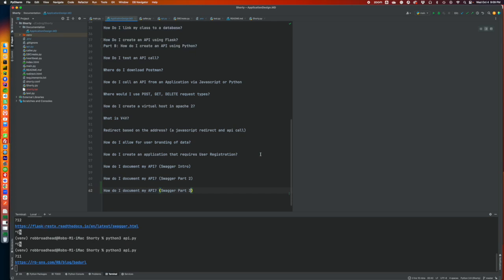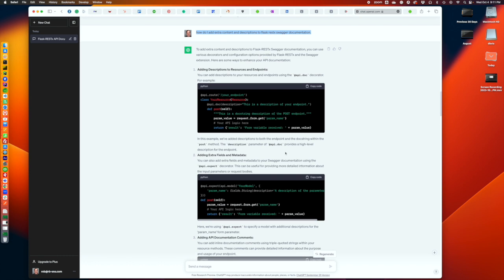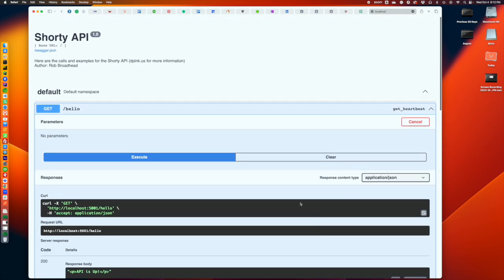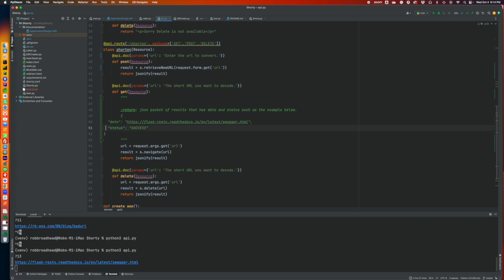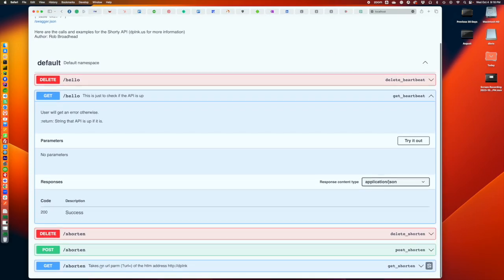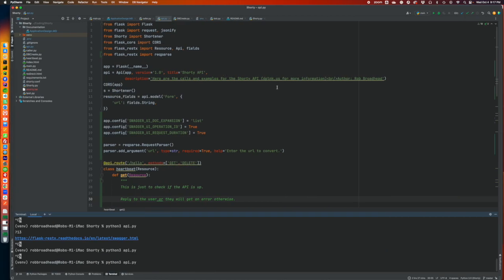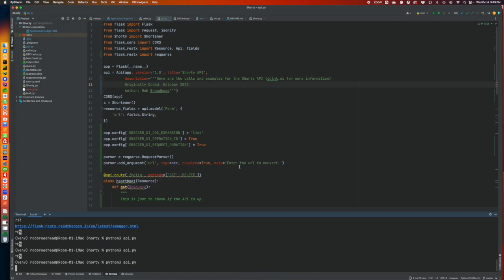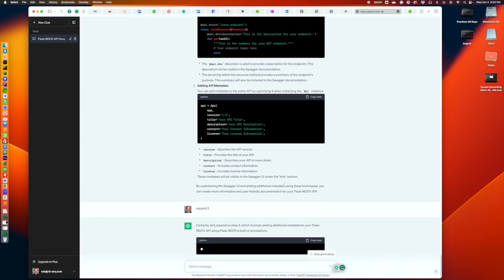Swagger With Python Part 3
This video looks at one piece of our URL shortener solution. We have an API that we built and want to be able to provide documentation easily. We do this by embracing Swagger. This tutorial looks at some ways we can embrace documentation and make the API more useful to others through details and examples in our docs.